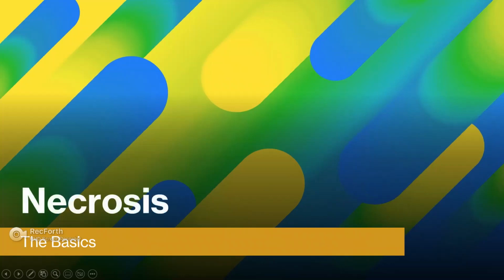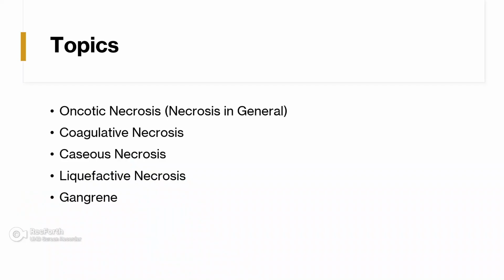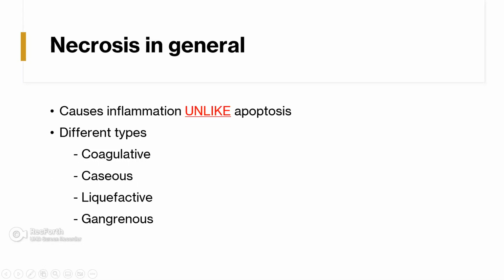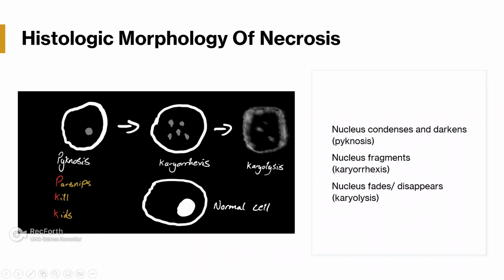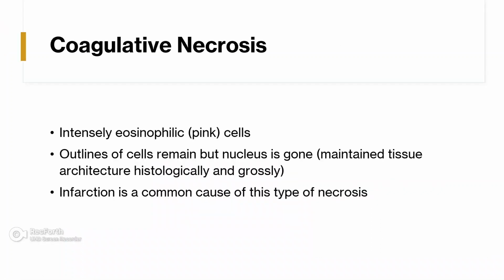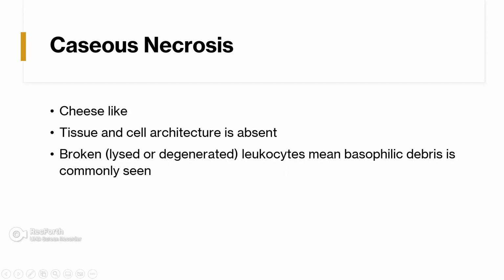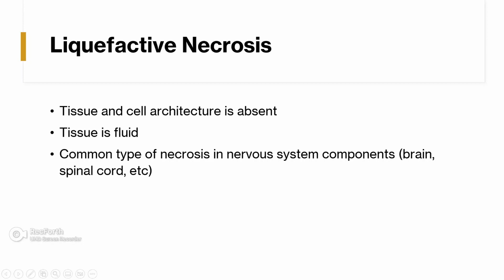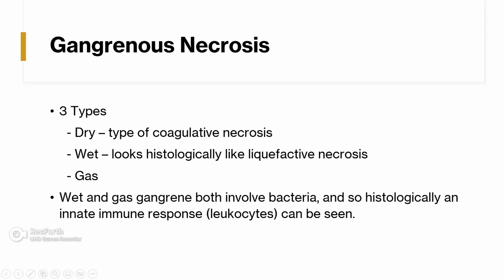Necrosis - the basics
Hopefully this is helpful, if not please do let me know